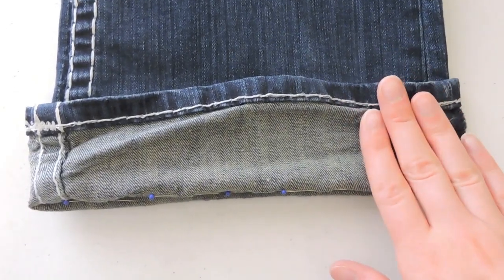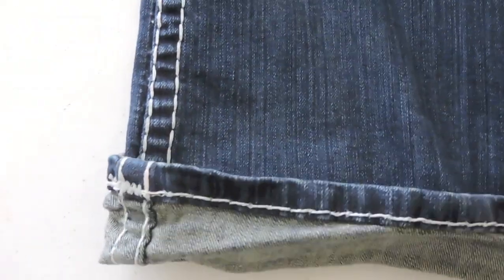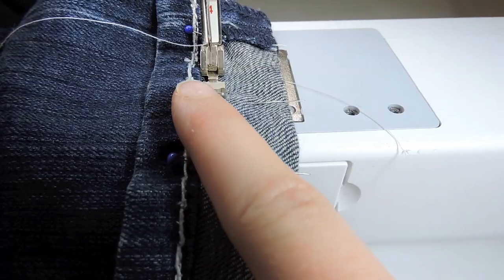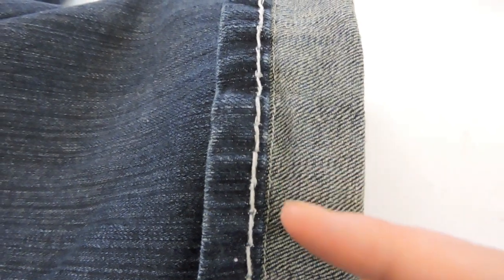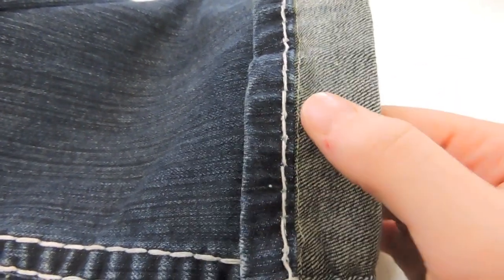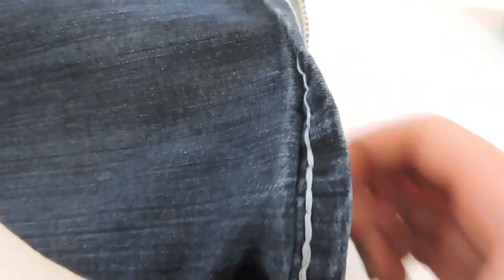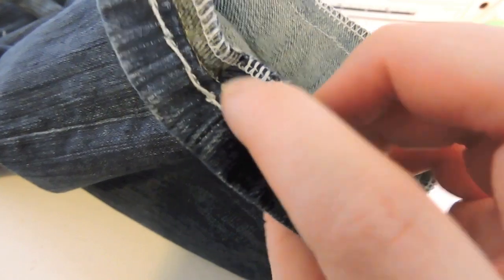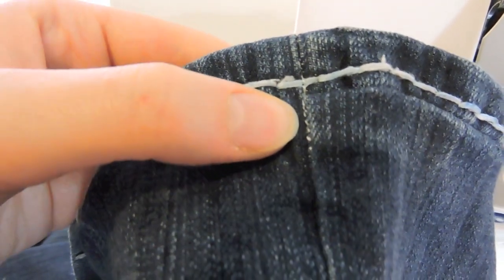HOW TO HEM JEANS USING THE ORIGINAL HEM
Here is a quick and easy tutorial on how to hem jeans while still using the original hem which helps keep the jeans looking very professional.

Join our Email List to stay up to date on all things sewing